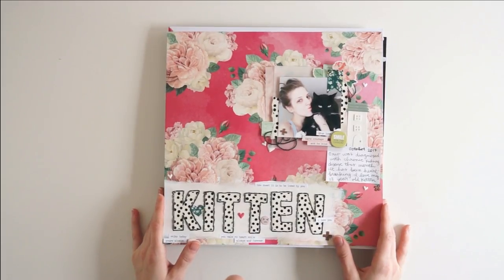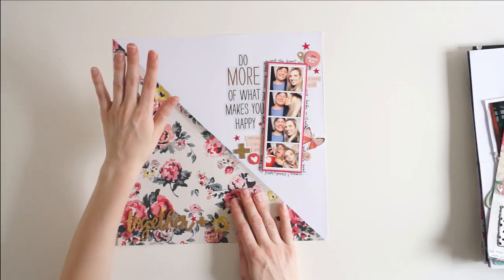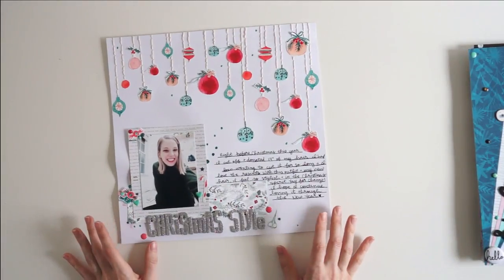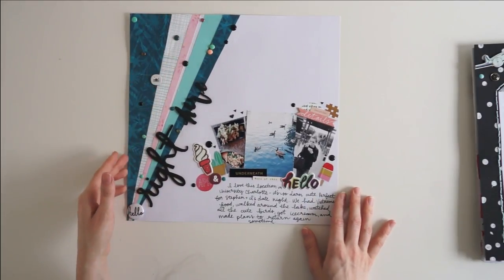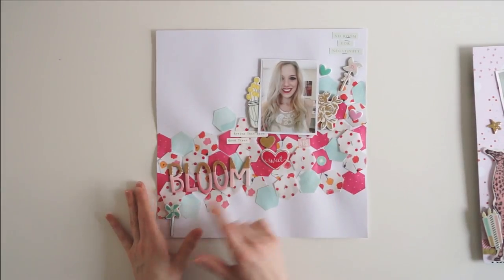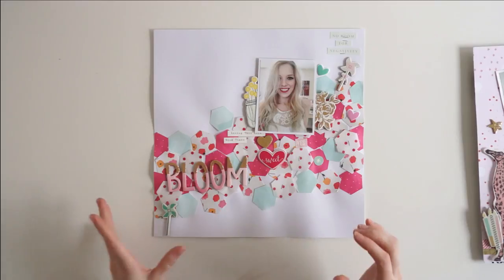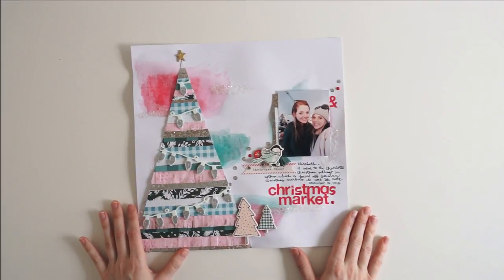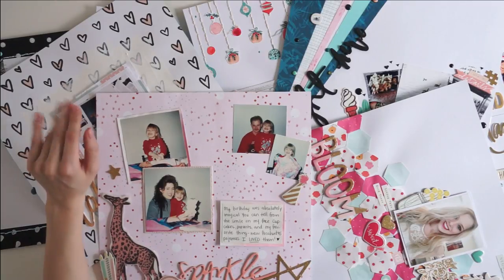Days 41-50, 100 Days of Scrapbooking Challenge